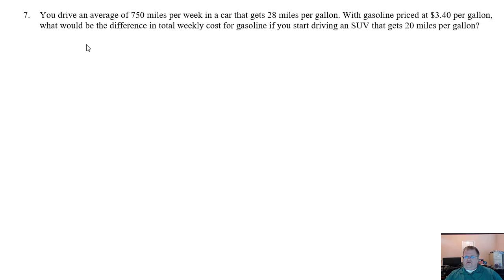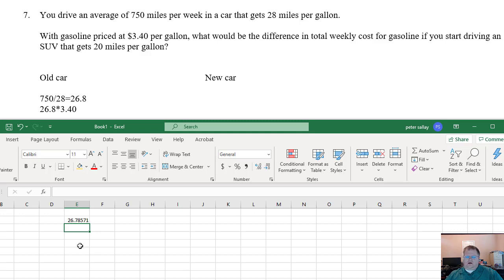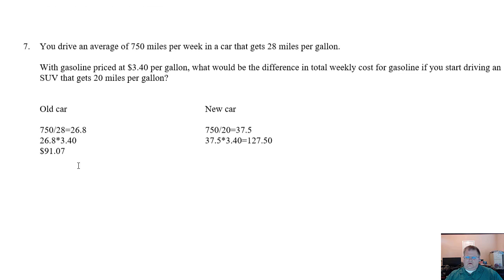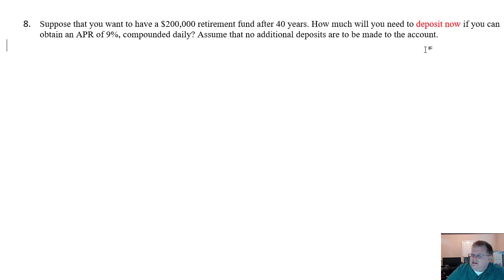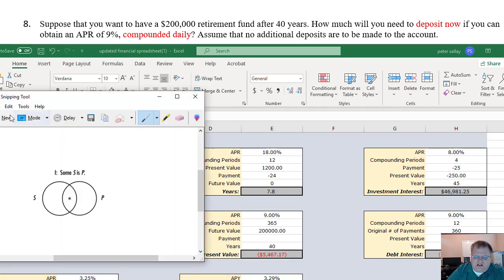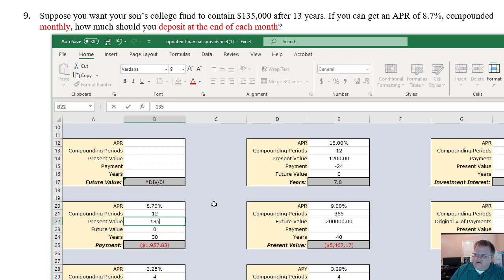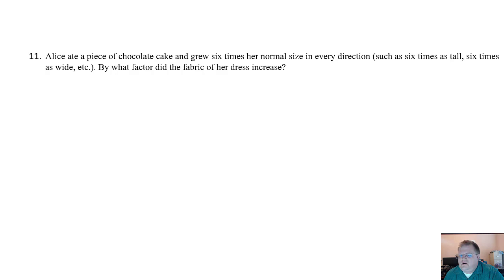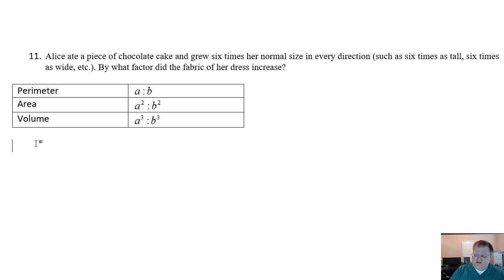question 7 to 11